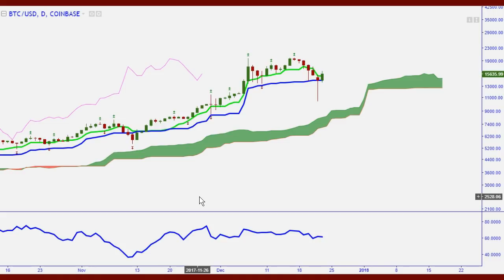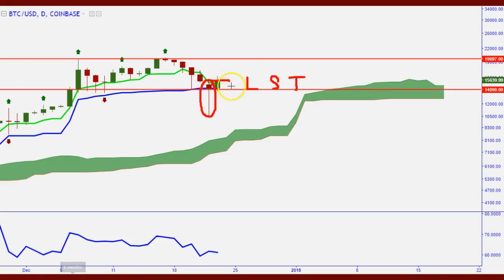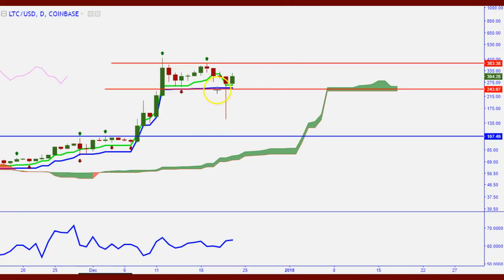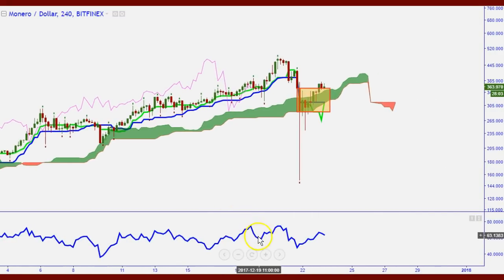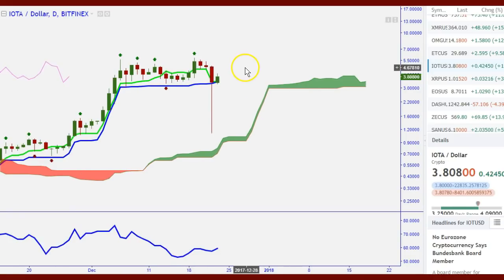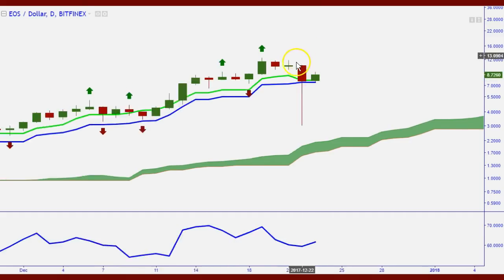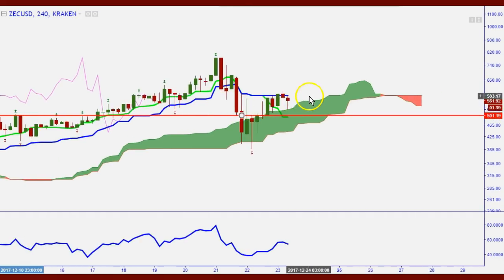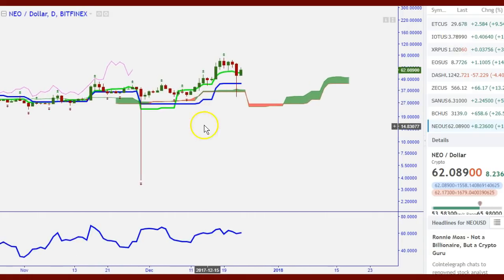Ichimoku Crypto Analysis 12 23 17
In this video I will look at a 14 cryptocurrencies and see if we can make sense of the market after seeing a massive sell off yesterday. Even with that selloff, each of the top 20 cryptocurrencies by market capitalization hit an all-time price high this past week, so cryptos are still a hot item! I will review and show you how to analyze these currencies with ichimoku Kinko Hyo!